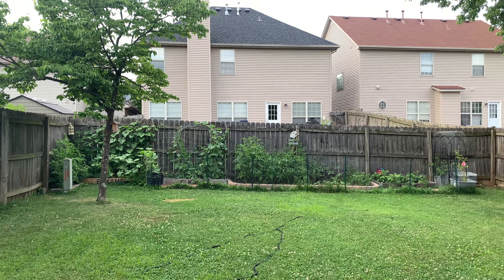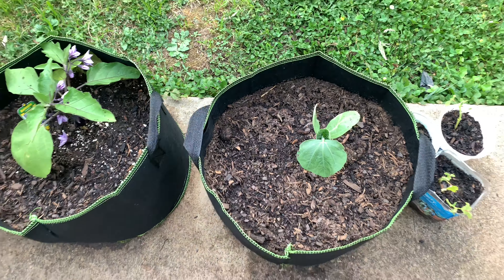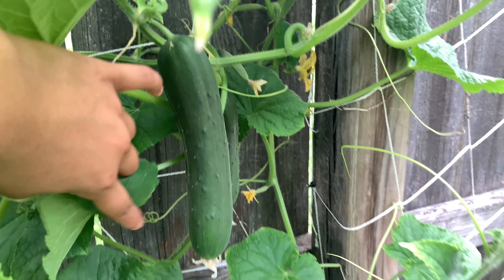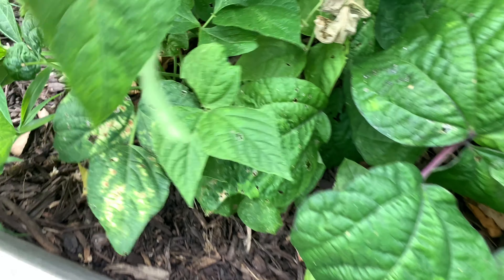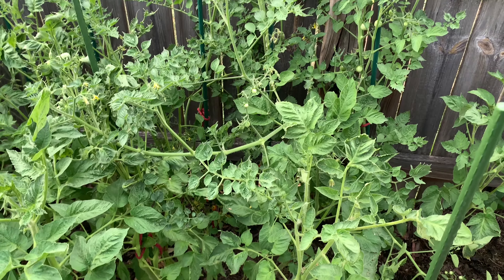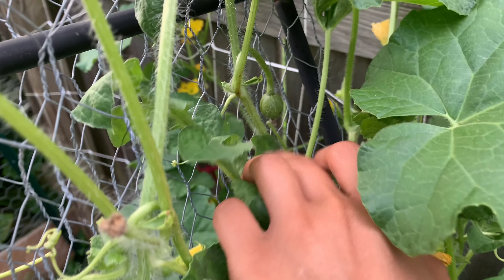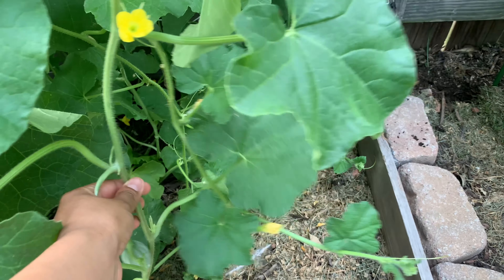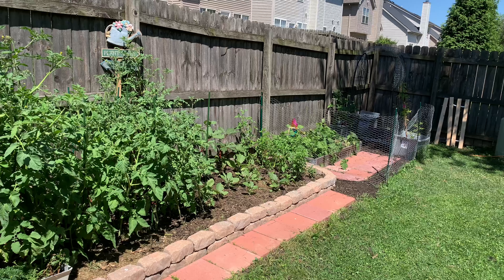06/26/22- Summer garden 2022 | Update #7